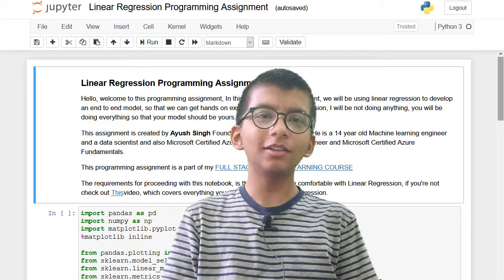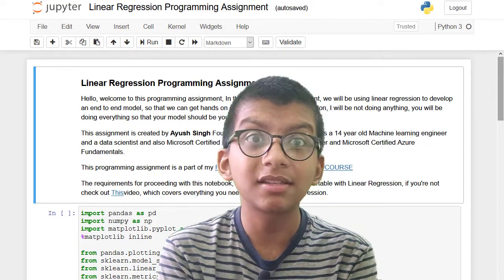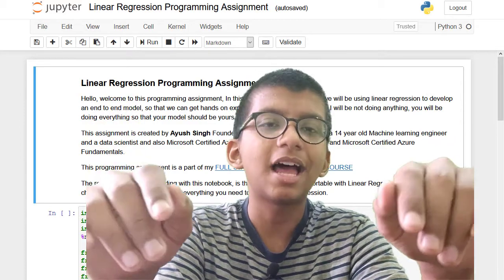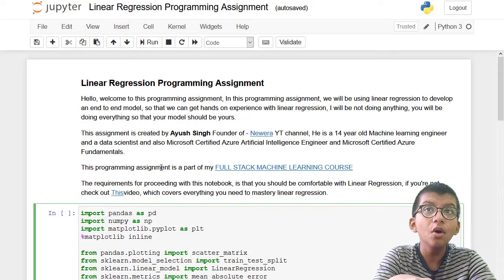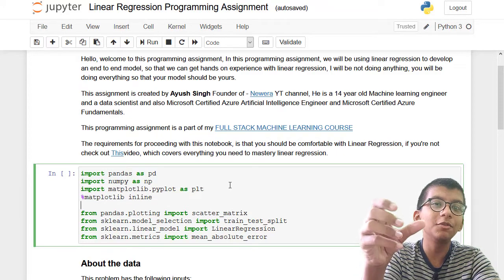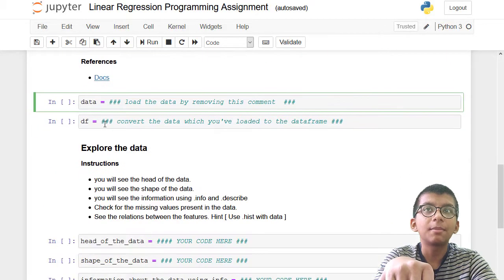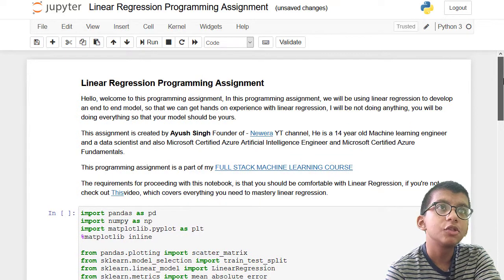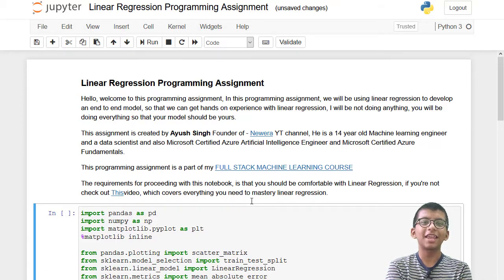Linear Regression Programming Assignment || Make your own project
Discord Servers coming soon:-

📸 Follow Me on Both For Personally communicating with me .